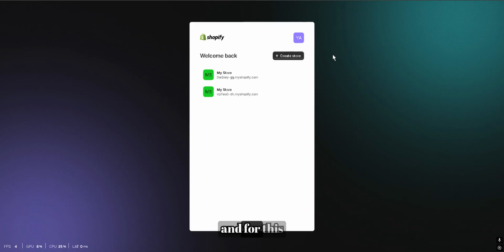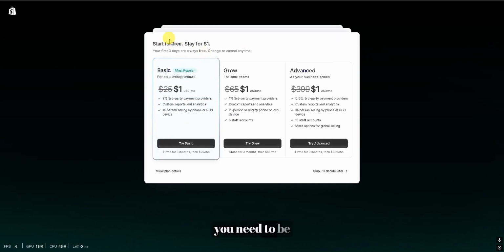NEW! How to Create Multi Storefront with Shopify Plus (2025) 🌍 | Manage Multiple Stores Seamlessly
Running multiple brands or selling in different regions? In this video, I show you how to create multi-storefront with Shopify Plus in 2025 so you can manage multiple stores, tailor experiences by market, and streamline operations under one account. Learn the step-by-step process for setting up multi-storefront and best practices for scaling globally.

✅ What You’ll Learn in This Shopify Plus Multi-Storefront Tutorial:
🌍 What Multi-Storefront Is & Why It Matters
⚙️ Step-by-Step Setup for Multiple Storefronts
🛒 How to Manage Products, Customers & Orders Across Stores
💡 Tips for Localized Marketing & Regional Stores
✅ Best Practices for Scaling with Shopify Plus

⏳ Timestamps & Video Chapters:
0:00 Intro – Why Create Multi-Storefront in Shopify Plus 2025
0:20 Overview of Multi-Storefront Capabilities
0:40 Step-by-Step Setup of Multiple Storefronts
1:00 Managing Products & Orders Across Stores
1:30 Tips for Localized Marketing & Scaling

🔥 Why Watch This Shopify Plus Multi-Storefront Video?
✅ Learn how to run multiple stores under one account
✅ Customize experiences for different regions or brands
✅ Beginner-friendly walkthrough for Shopify Plus users
✅ Perfect for enterprises, marketers, and global brands in 2025
✅ Streamline operations and scale efficiently

✅ Shopify Plus store owners & enterprise managers
✅ Brands managing multiple regions or sub-brands
✅ Marketing teams optimizing global ecommerce
✅ Businesses expanding internationally

📢 Follow me for more Shopify Plus guides, multi-storefront tutorials, and ecommerce growth tips!